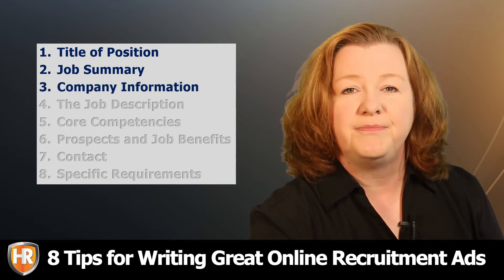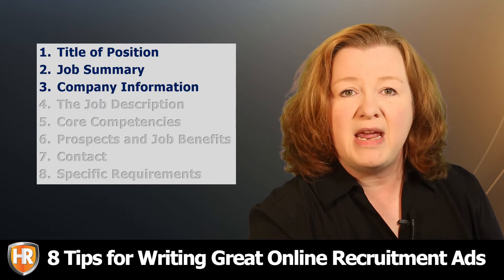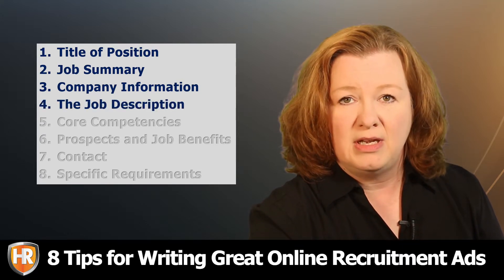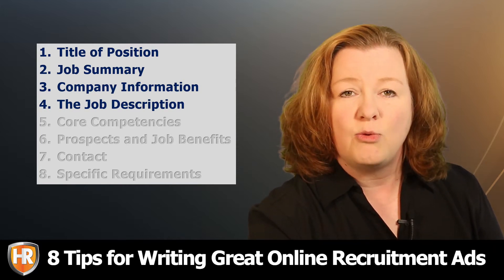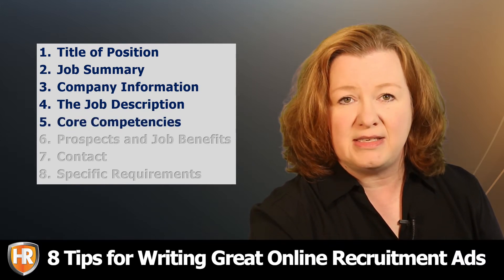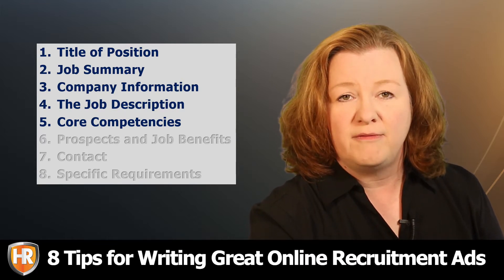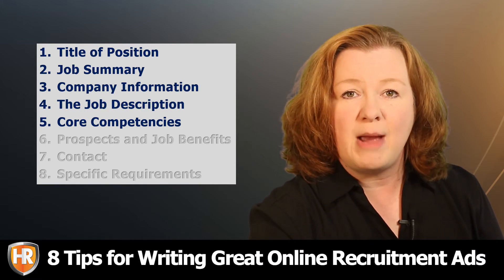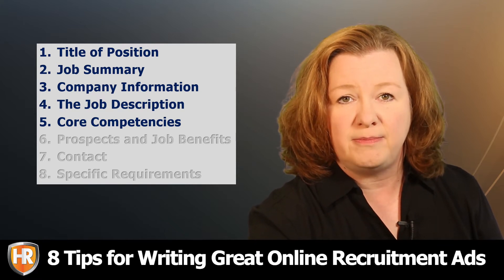HR Rescue: 8 Tips for Writing Great Online Recruitment Ads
Need some tips for writing a great online job board advertisement? Before you begin writing your company’s recruitment advertisement, first consider how much money is available for recruitment and the time frame in which the position needs to be filled. Based on this information, you then can determine the most appropriate media and availability with regards to cost and deadlines. If you plan on placing more than one ad, or will have several openings, developing a brand and consistency in the ads will deliver a good impression to the candidates. In this video we give you tips for online recruitment advertising.

We will continue to keep you updated on the changing landscape of Human Resources and address any topic area you wish to learn more about regarding HR and HR Compliance.

Enable our Alexa Skill!!!

About HR Shield

Do you own a small business?  Are you considering starting a business? Does hiring an HR professional not fit your budget and current cash flow?

Whether you are a newly certified HR professional, business owner, office manager, student or a general curious person HR Shield are certified HR specialists that provide quick, accurate and simple answers to common HR and business questions.

Our mission at HR Shield is to impact those small and midsize companies that don’t yet understand the value or can’t yet afford to hire a full-time certified HR professional.  Our goal is to educate the small business owner and help them understand the importance and impact an HR professional can have on their company and one day hire a full time certified professional.

In addition to working with the small to mid-size business owner we provide a full white label HR portal and HR hotline for payroll companies, PEOs and staffing companies and support their small business owner clients.